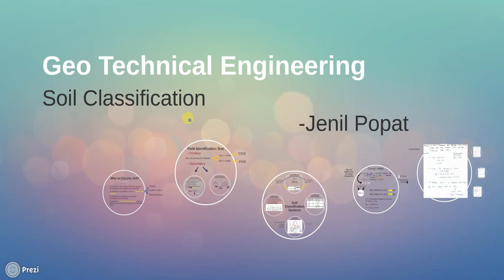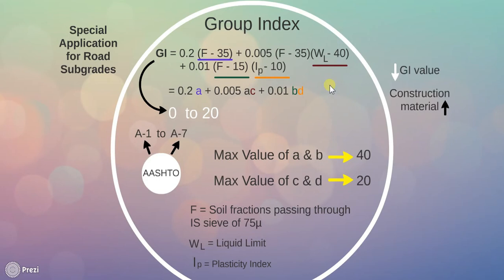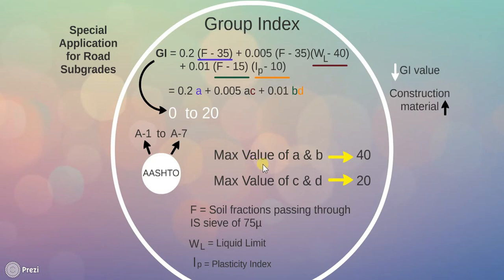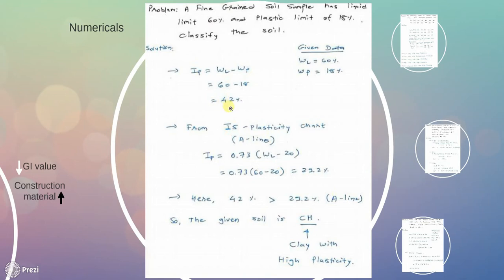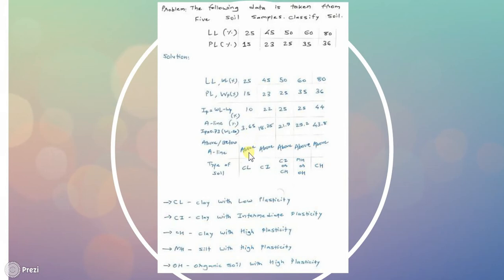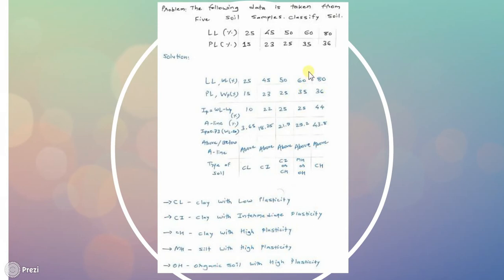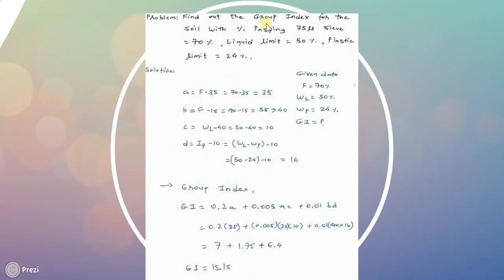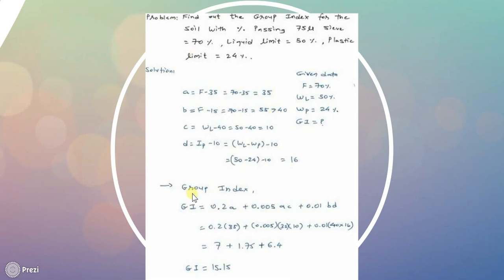Lecture-16_Soil Classification_Part-3 (Geotechnical Engineering)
SEM-III
Subject: Geotechnical Engineering
Topic: Soil Classification